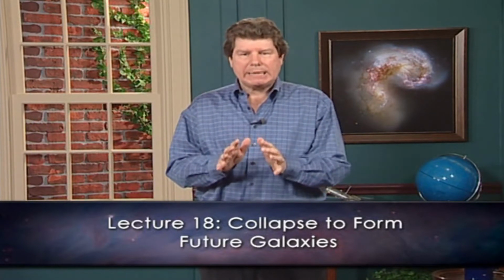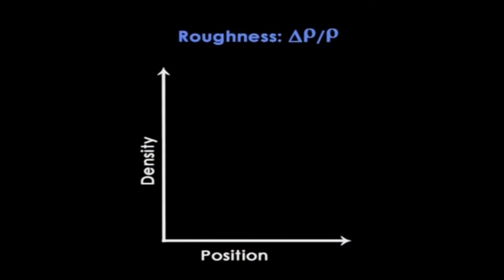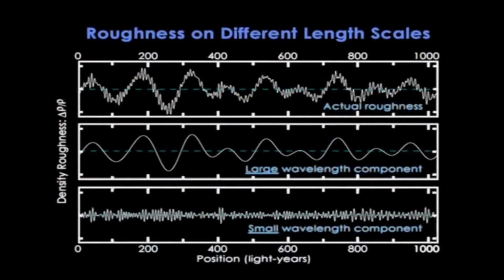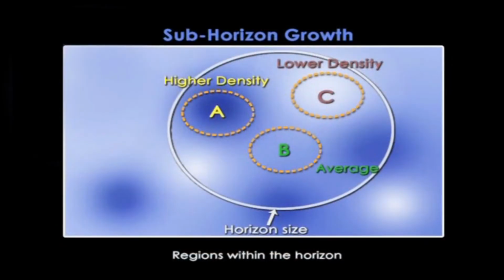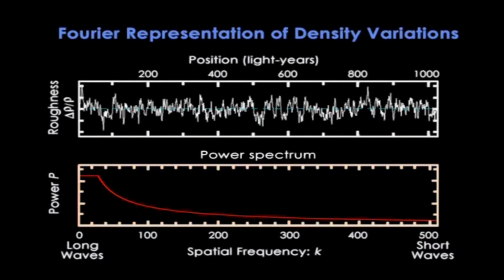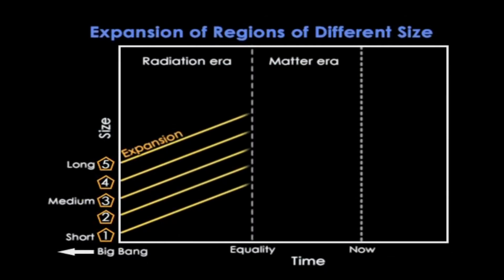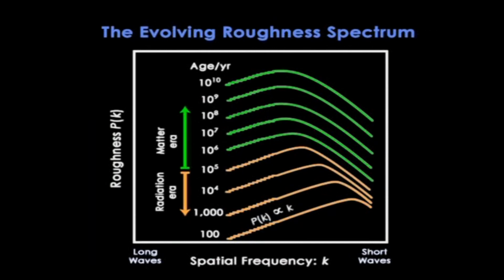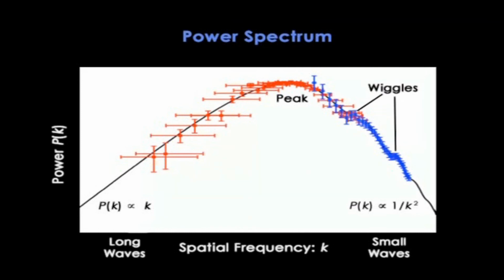Primordial Roughness - Seeding Structure | Cosmology Masterclass (Prof. Mark Whittle) - Lecture 17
There are two key players in the growth of structure in the universe: atomic matter and dark matter. This lecture looks at how dark matter created the framework into which atomic matter ultimately gathered. From these concentrations of atomic matter, stars and galaxies eventually formed.

 Cosmology | Space Science | Professor Mark Whittle | Cosmology in Crisis Lecture Series